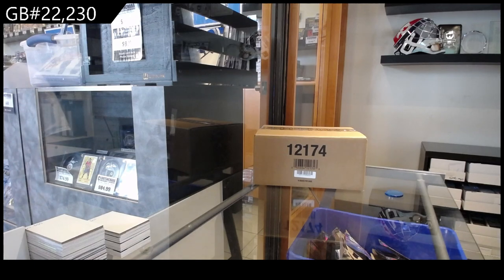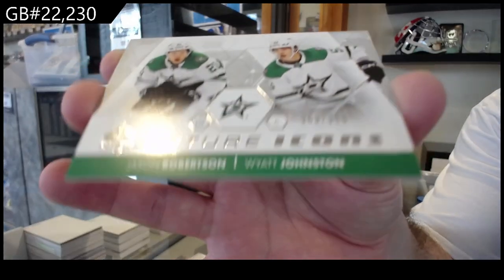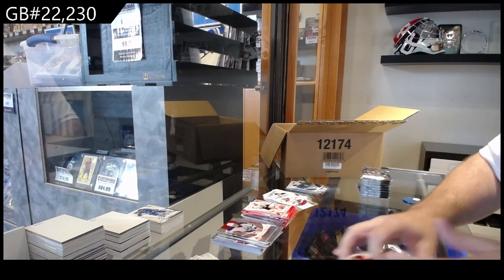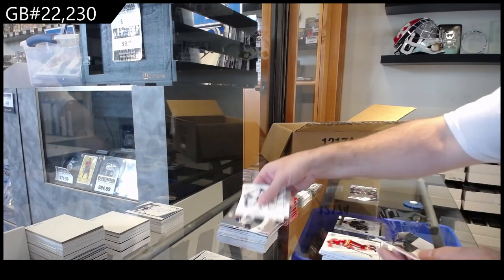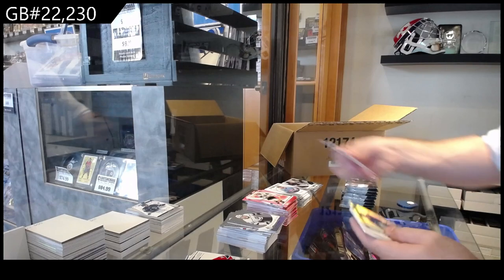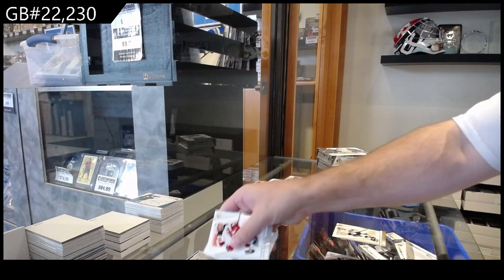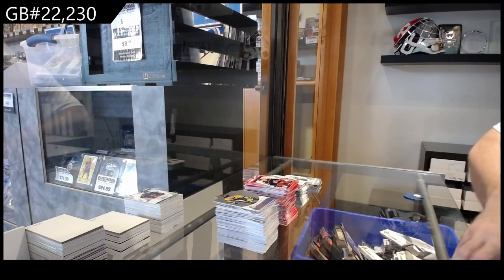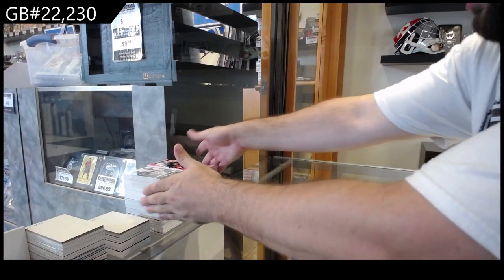2022-23 Upper Deck SP Authentic Hockey 16 Box Case Break - CNC GB #22,230